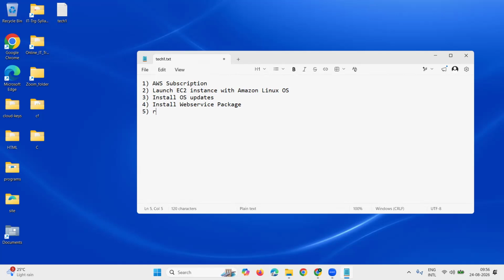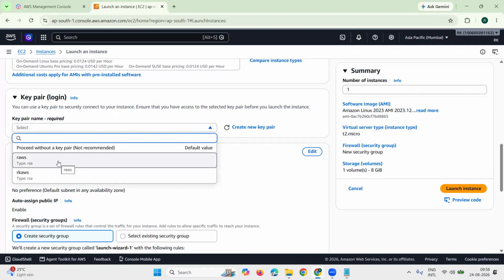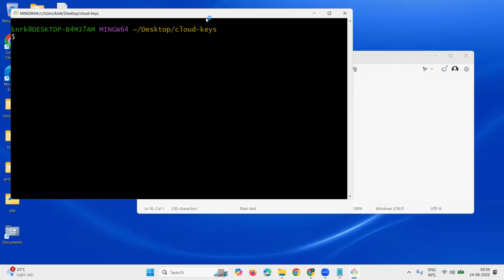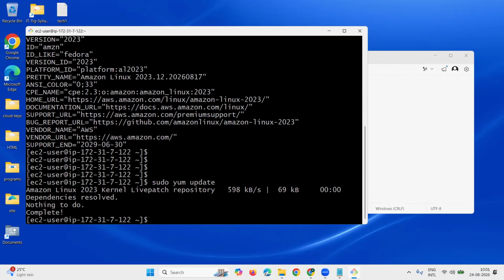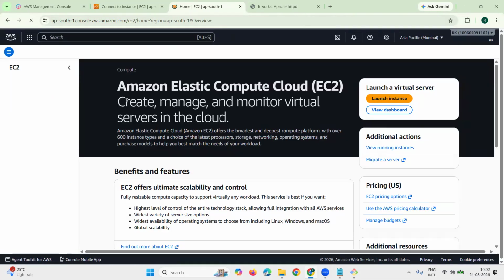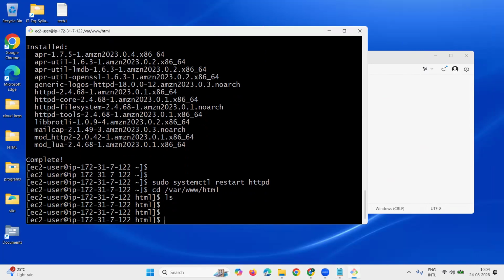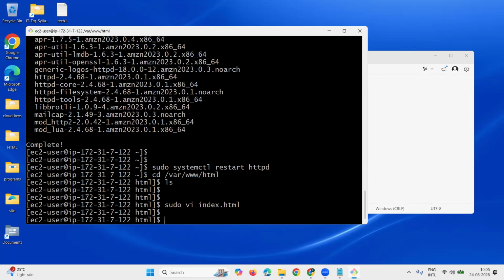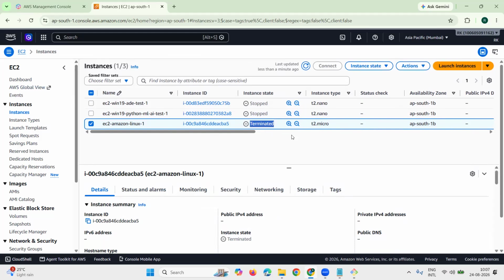INSTALLATION OF WEBSERVICES ON AWS EC2 INSTANCE WITH AMAZON LINUX OS